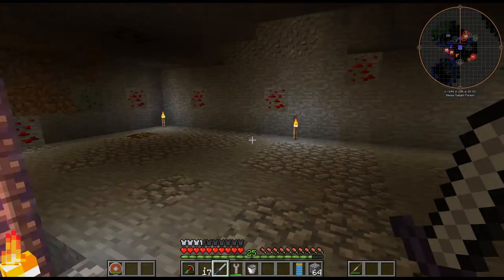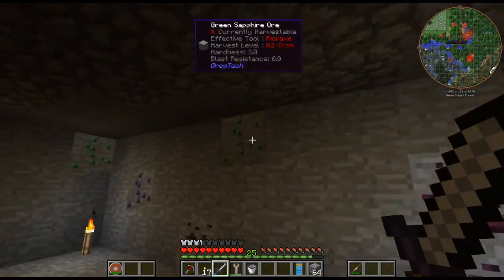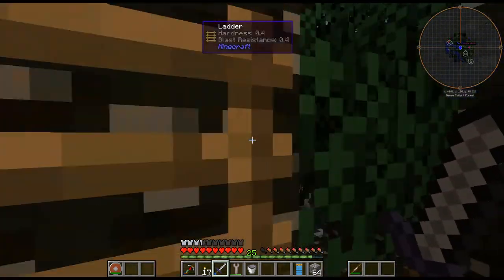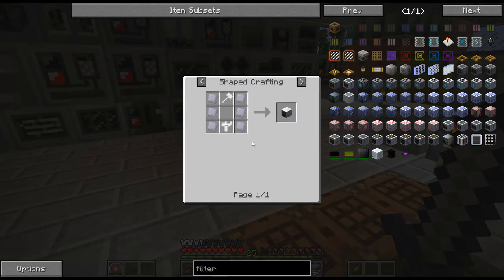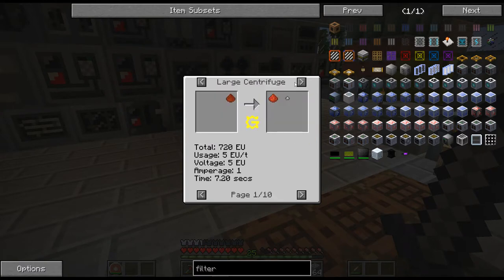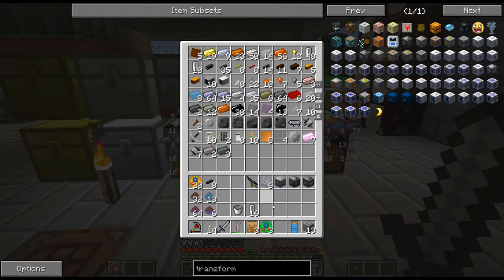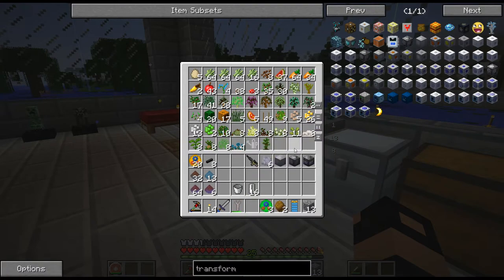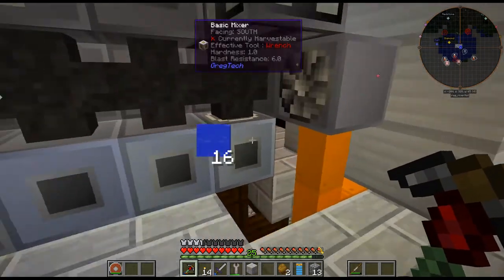Gregtech New Horizons - 37 - Into the MV Age